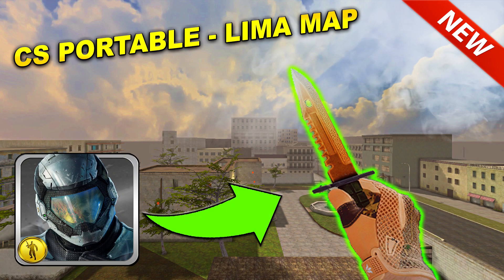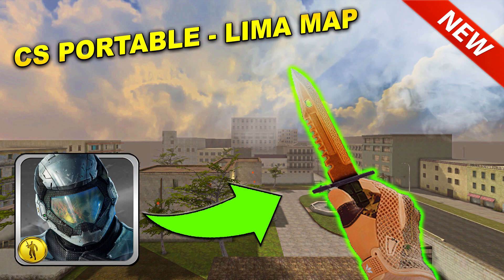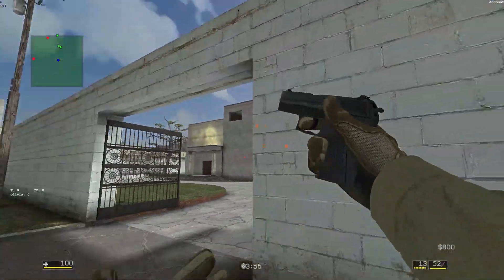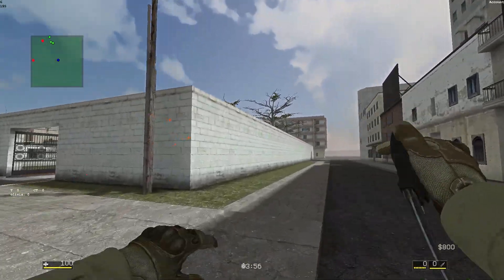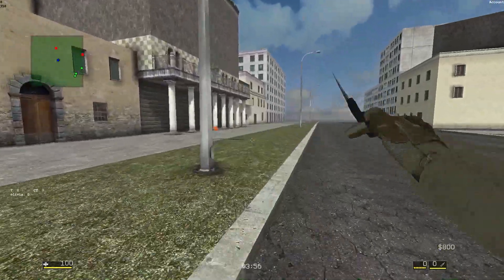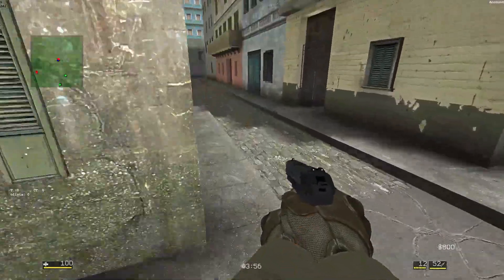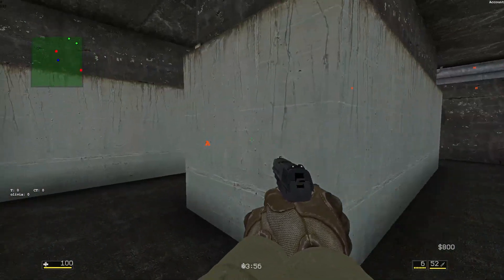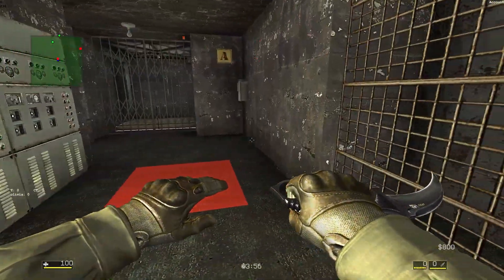STRIKE PORT DESTRUCTION - LIMA MAP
90 LIKE = NEW MAPS
In today's episode we will show you new map for Strike Port Destruction. The map is big, which provides a lot of fun with lots of people. Have fun!

Click 🔔 to not miss future episodes! Nice watch!